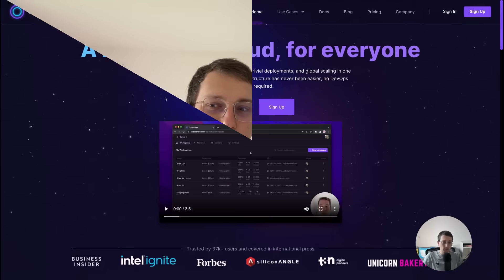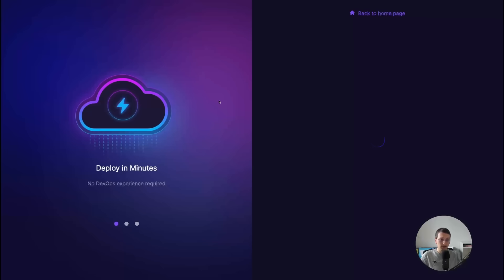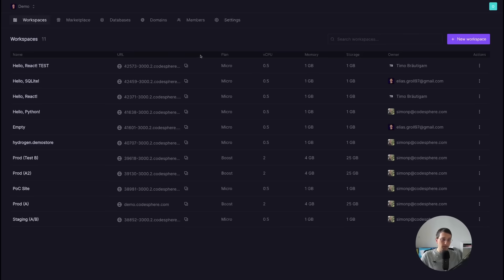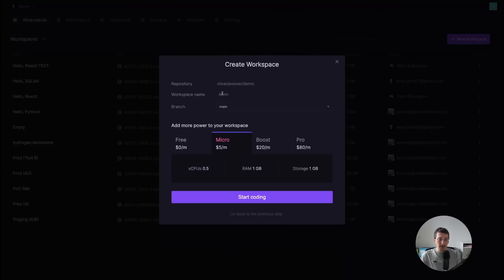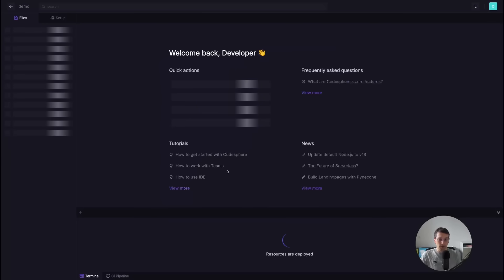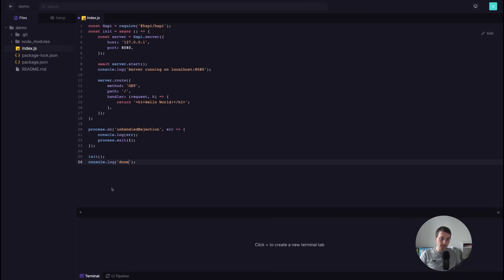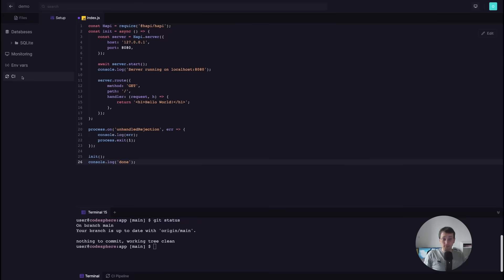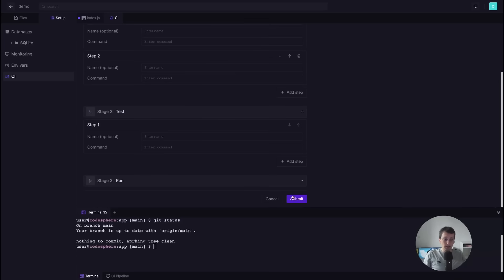Host your app in a zero configuration cloud made for developers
Coming from any other cloud provider or PaaS like Heroku, you will be surprised how easy it is to get started in Codesphere. We combine an online code editor with integrated pipelines that deploy your code to various stages in seconds. We are handling the complex DevOps for you in the background while feeling very similar to what you are already used to from your local setup.